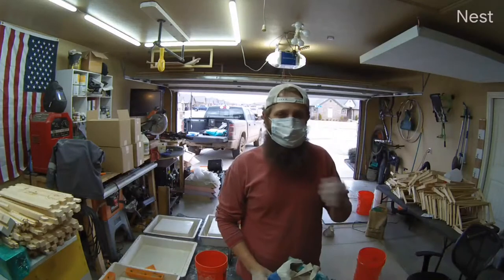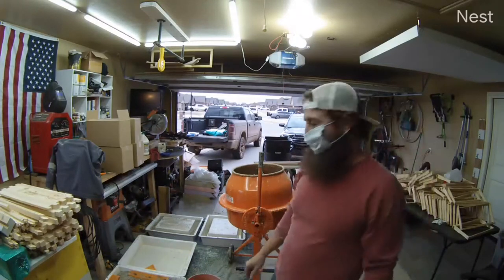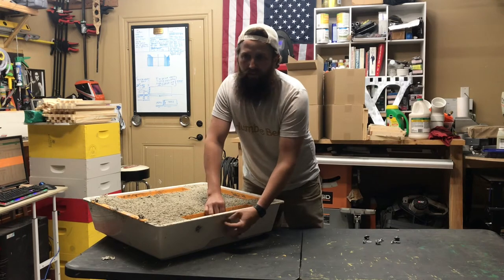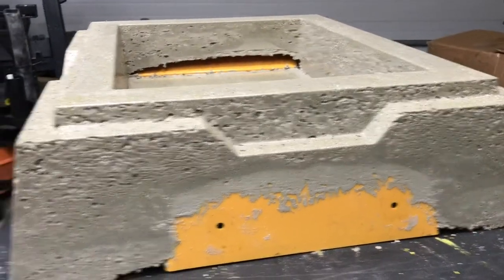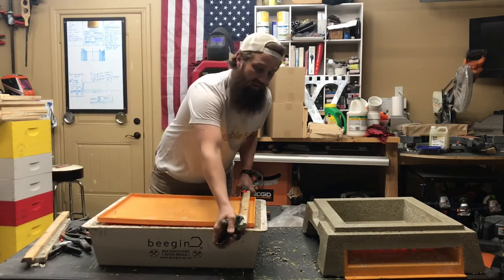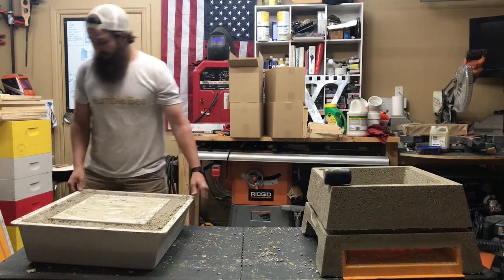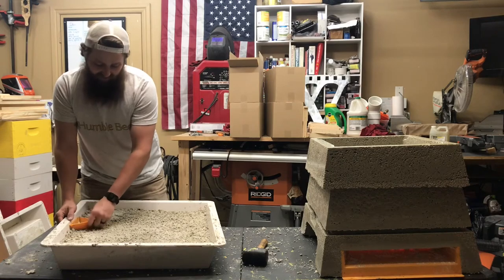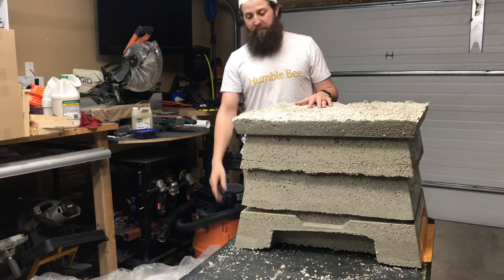The Lightweight Concrete Beehive - Beegin Bee Bunka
This is the 3rd recipe for our Beegin Bee Bunka concrete hive.